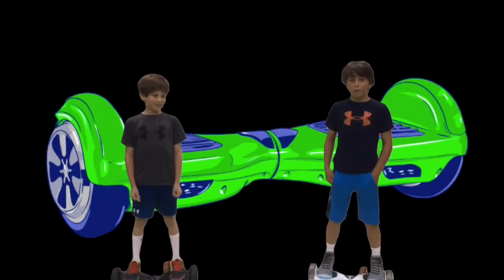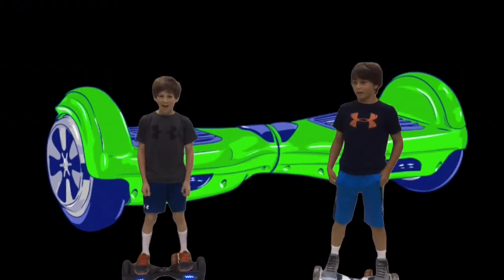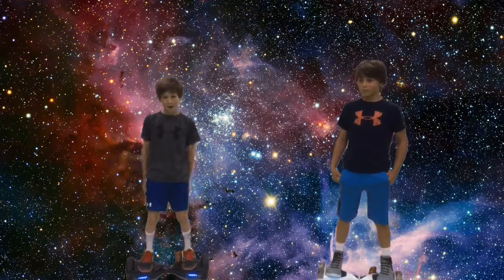Nuclear Hover Boards / Green Screen Commercial project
4th Grade collaborative commercial project musictech elmused #1:1 Students imagined a product, composed a musical jingle and backing music, wrote selling copy for commercial, designed a logo in art class, filmed with props and costumes using a green screen. Ss helped edit for final project.